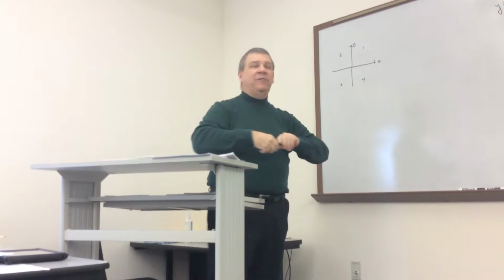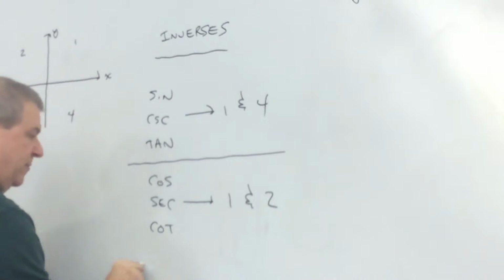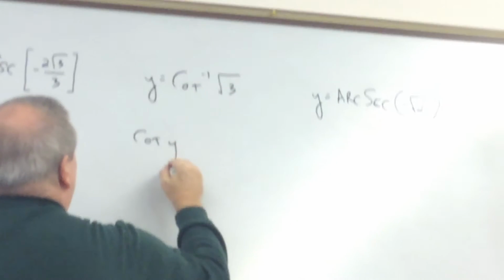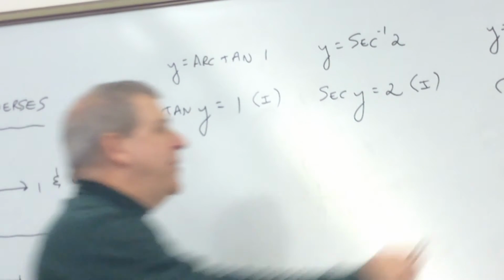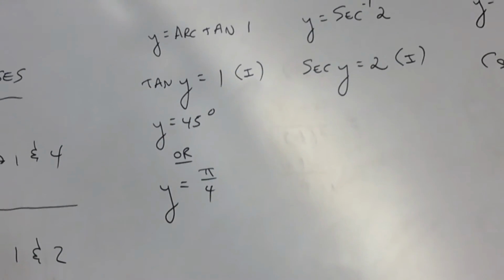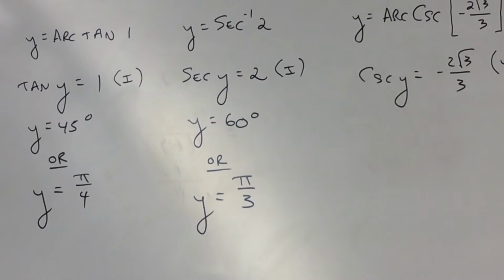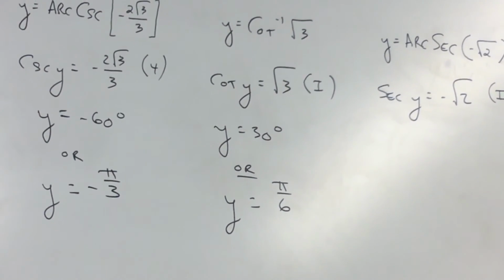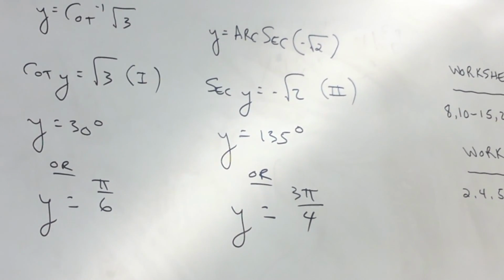Trig 1/24/17 part 1